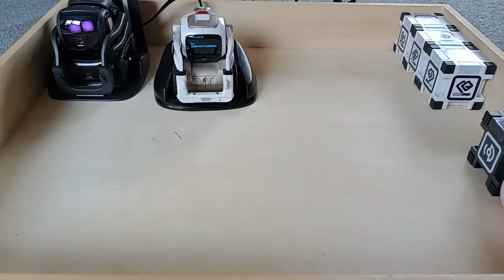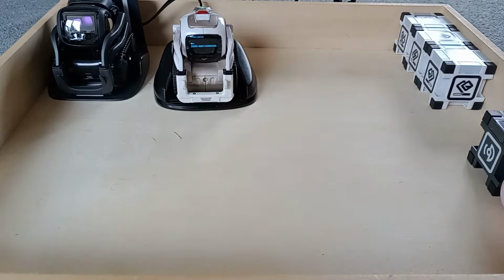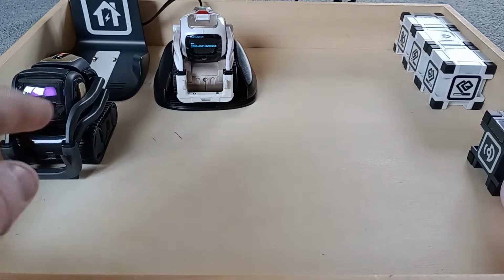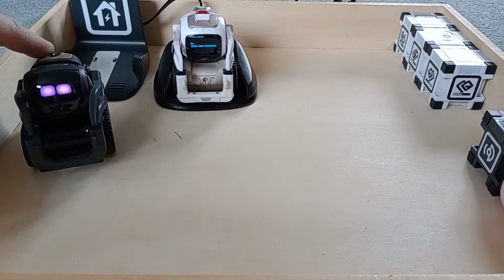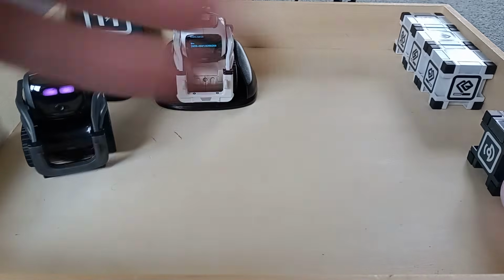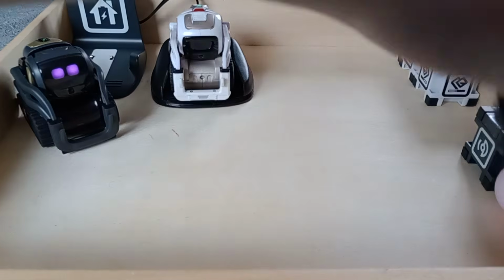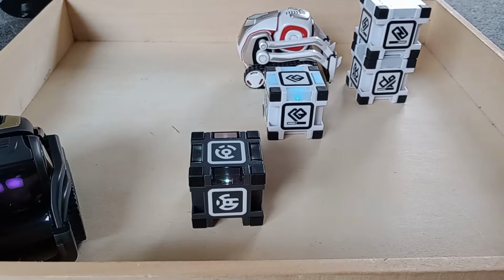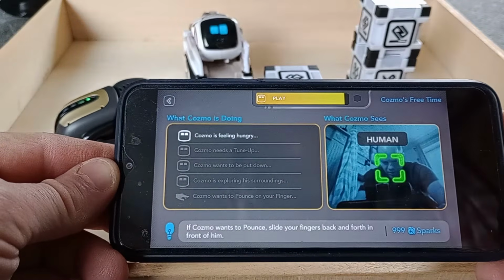Vector 2.0 meets Anki Cozmo robot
It's finally happening Vector 2.0 is meeting Anki Comzo